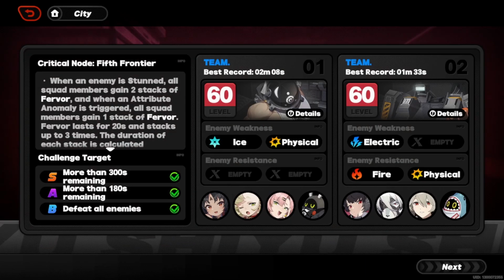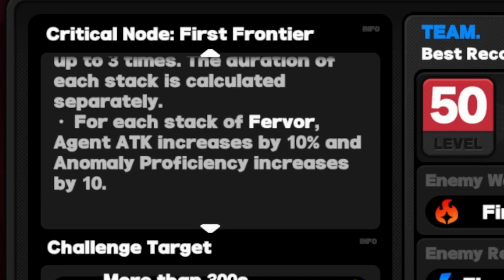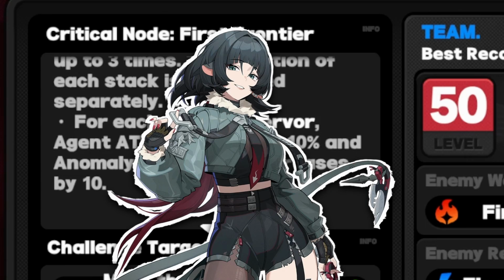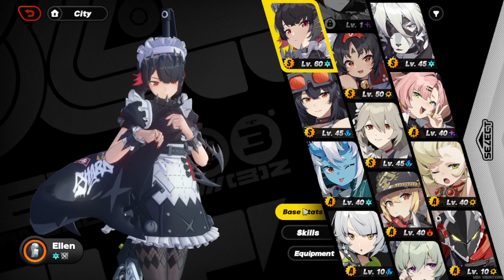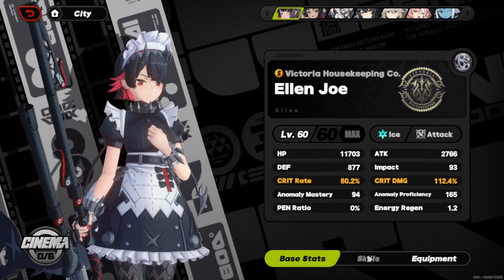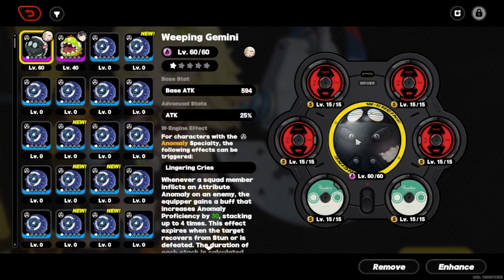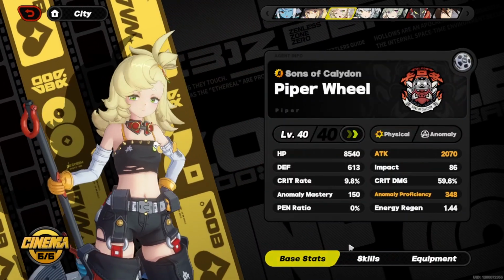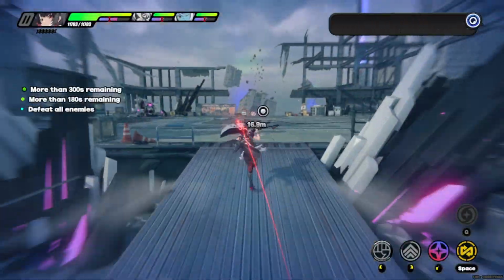1.1 Shiyu Defense F2P CLEAR TIPS and Gameplay in Zenless Zone Zero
In this video, I clear 1.1 Shiyu Defense with Ellen and Nekomiya teams, and showing some TIPS and Gameplay to the player so that they can have a better time clearing Shiyu Defense in Zenless Zone Zero

Chapters:
0:00 - Intro
0:13 - Shiyu Buff
1:06 - My Ellen and Nekomiya Teams
2:07 - Node 1 1st Half Tips
2:57 - Node 1 2nd Half Tips
3:28 - Node 2 1st Half Tips
4:11 - Node 2 2nd Half Tips
5:06 - Node 3 1st Half Tips
6:02 - Node 3 2nd Half Tips
6:26 - Node 4 1st Half Tips
7:19 - Node 4 2nd Half Tips
8:13 - Node 5 1st Half Tips
9:05 - Node 5 2nd Half Tips
9:28 - Node 6 1st Half Tips
10:35 - Node 6 2nd Half Tips
11:25 - Node 7 1st Half Tips
12:04 - Node 7 2nd Half Tips
12:44 - Gameplay